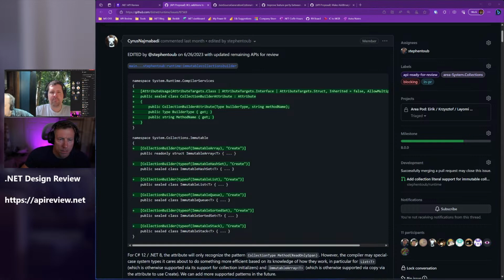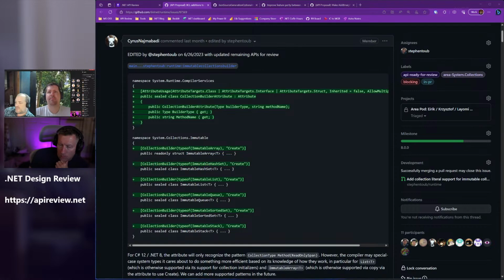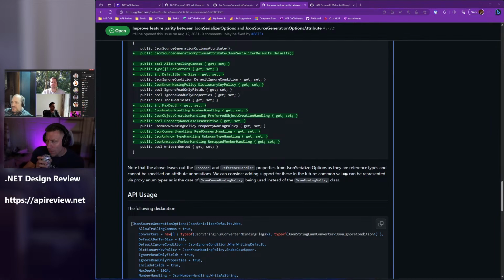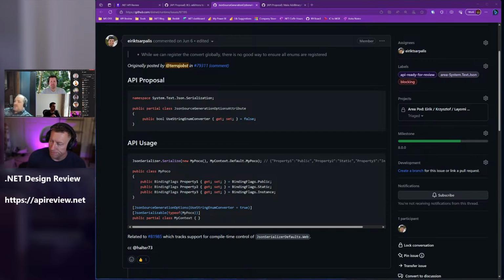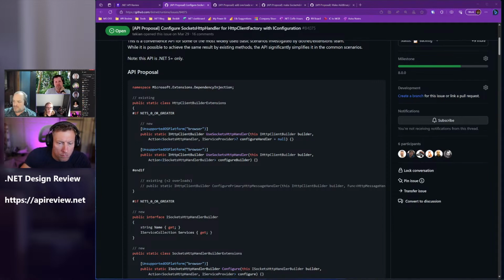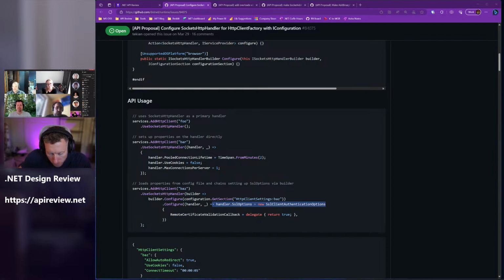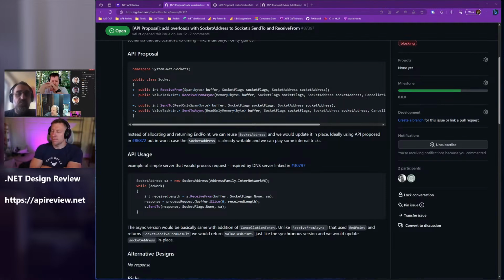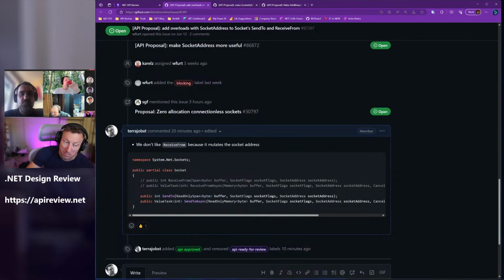GitHub Quick Reviews